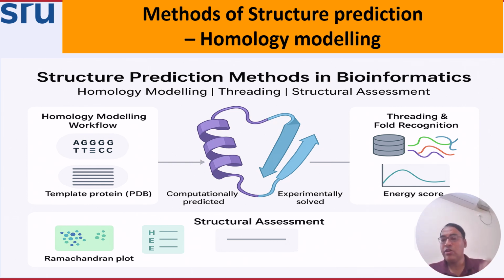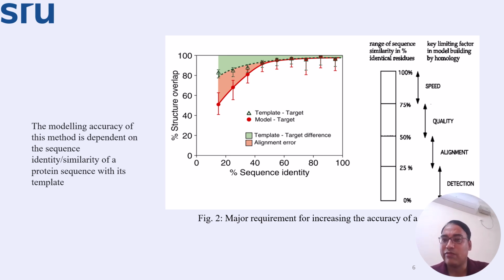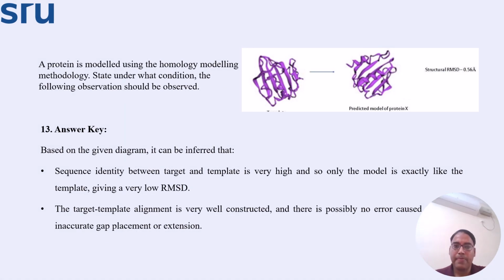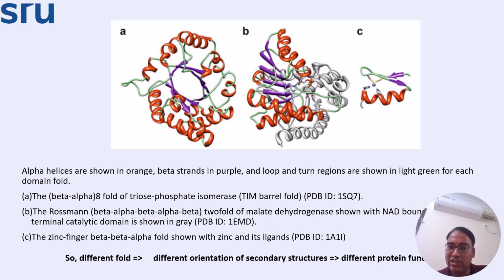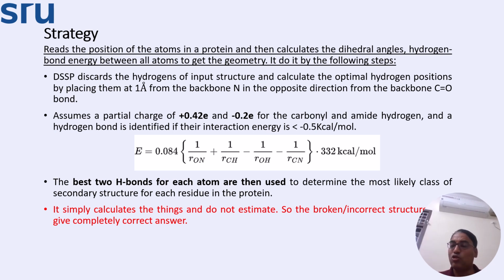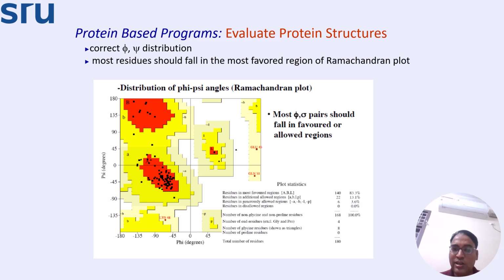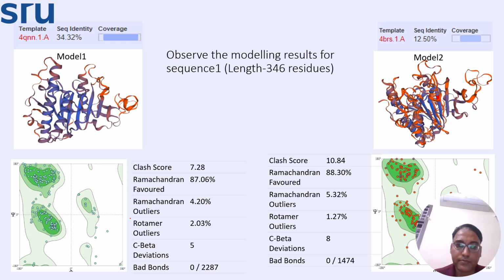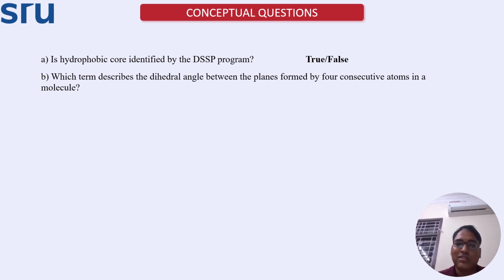Methods of Structure prediction – TBM, DSSP, Structural superimposition (Session 4 of 10)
Structure prediction methods are essential in understanding protein function and guiding drug design. Homology modeling predicts a protein's 3D structure based on evolutionary relatedness to known structures, making it reliable when high-identity templates are available. DSSP (Define Secondary Structure of Proteins) is used to assign secondary structure elements like helices and sheets from atomic-level 3D coordinates, aiding in structural annotation and comparison. Structural superimposition involves aligning two or more protein structures to assess similarity and validate predicted models by comparing them with experimentally determined ones. Together, these tools provide a comprehensive approach to evaluate the accuracy and reliability of computational protein models.